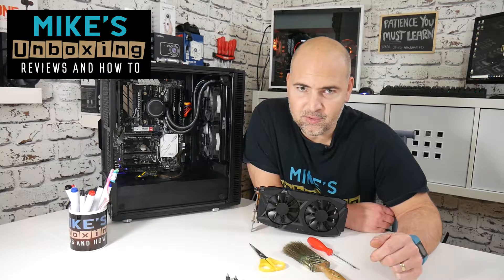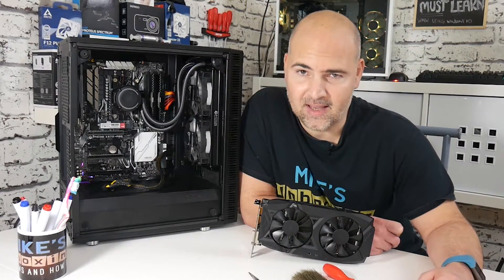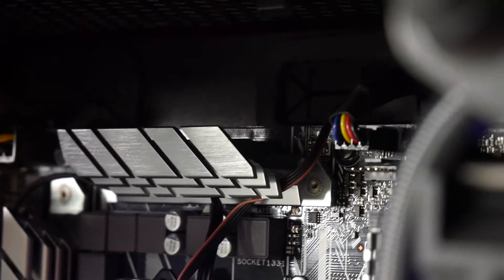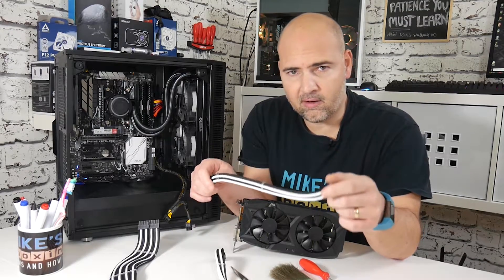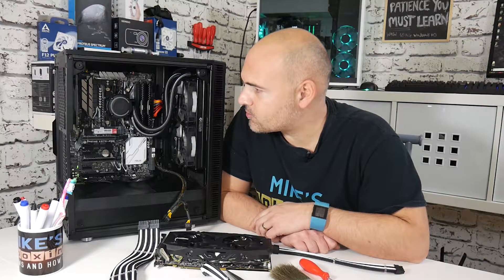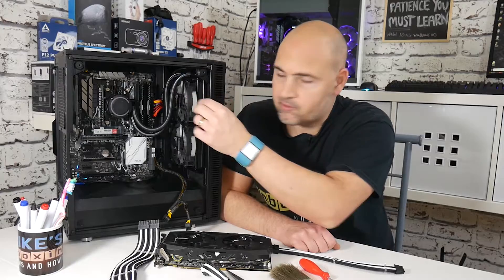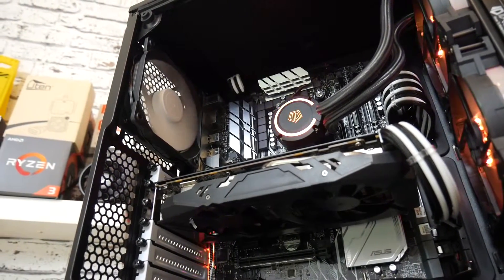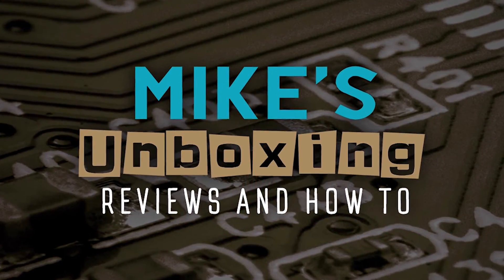PC PSU Ketchup & Mustard Delete With Shakmods Cable Mods & A Sharpie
Shakmods Cables
Amazon UK
Amazon US
Amazon CA
Amazon DE
Amazon FR
Amazon ES
Amazon IT
Fractal Define C TG
Amazon UK
Amazon US
Amazon CA
Sharpies
Amazon UK
Amazon US
Amazon CA
Powercolor RX580
Amazon UK
Amazon US
Amazon CA
Silicon Power NVME SSD 256GB
Amazon UK
Amazon US
Amazon CA
Coolermaster G750M PSU
Amazon UK
Amazon US
Amazon CA

Don"t like ketchup and mustard cabling in your PC?

Get some Shakmods cables and a Sharpie, and transform it from 90's to nice!